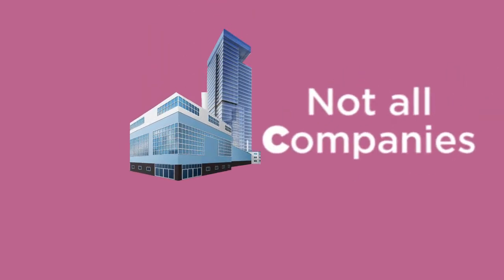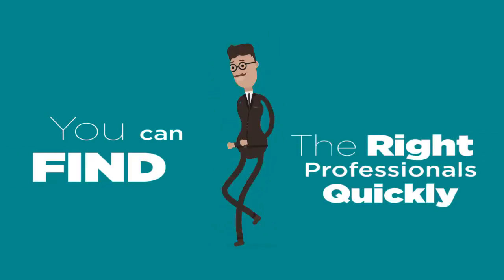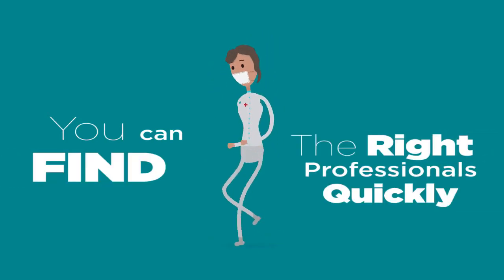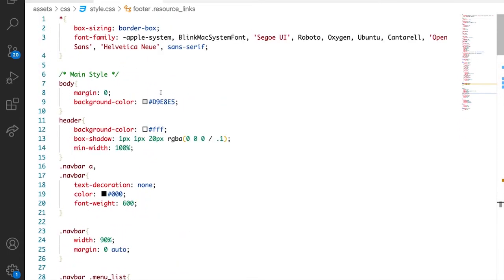Employee Directory with XD, HTML, CSS & JS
Not every company have an employee directory. However, those who do benefit from the productivity that comes along with having a unique employee directory.

In it, you will find the list of names and the areas of expertise. So whatever you want something done, you can find the right person for the job in a matter of minutes.

Our goal in this lesson is to create an employee directory page from scratch. Using Adobe XD, HTML5, CSS and JavaScript.

First, we will create the user interface on Adobe XD; when done with the design, we will use HTML5 to build our project structure; at some point, we will add the CSS styling by making sure it appears nicely on almost every screen sizes. And finally, we will add the JavaScript functions that will respond to user searches and events.